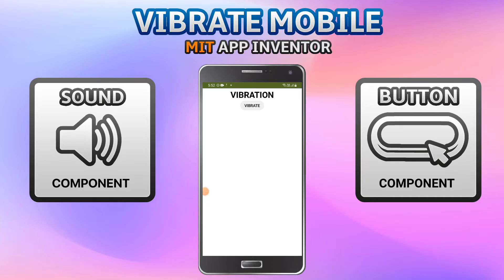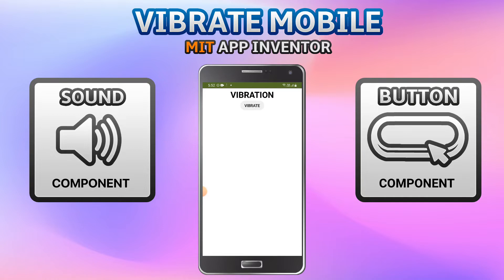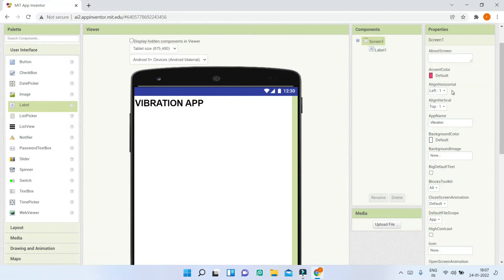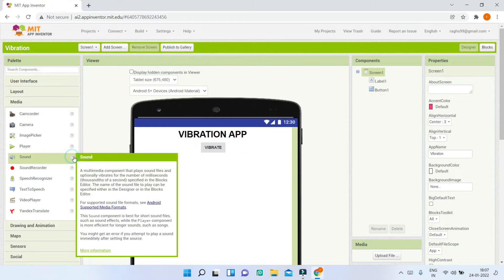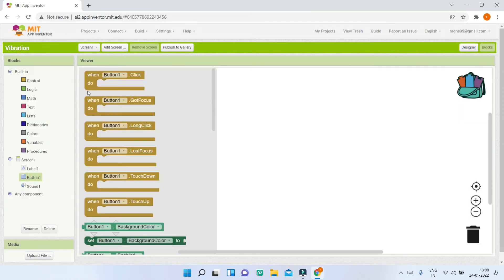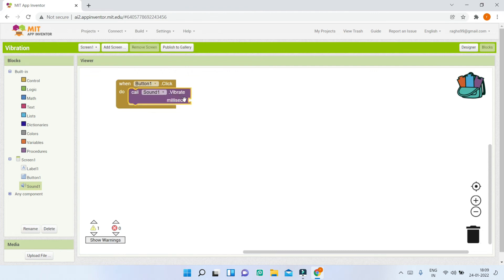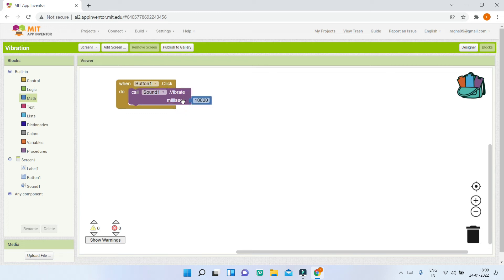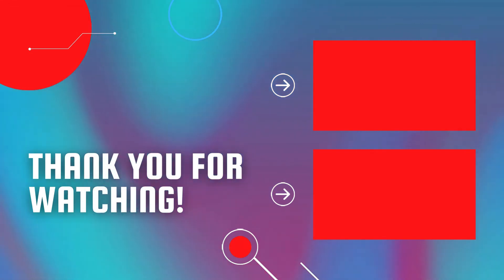How to Vibrate Phone using MIT App Inventor || Vibratation App || MIT App Inventor 2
This video is about creating an android app to vibrate your phone using MIT App Inventor. This uses the Sound Component in MIT App Inventor to vibrate the phone.
You can use this for many ideas like, vibrate the phone when there is a notification in your MIT App Inventor app, vibrate the phone for an alert etc.

WHAT IS A VIBRATION ALERT IN A PHONE?
A vibrating alert is a feature of communications devices to notify the user of an incoming connection or message. It is particularly common on mobile phones and pagers and usually supplements the ring tone. Most 21st-century mobile phones are fitted with a vibrating alert, as are smartwatches.
Vibrating alerts are primarily used when a user cannot hear the ring tone (a noisy environment or through hearing loss) or wants a more discreet notification (such as in a theatre). However, when the device is placed on a hard surface, it can often be as loud or louder than a ring tone.
Vibrating alert motor
The vibrations are often produced by a small electric motor connected to an off-center weight.

⏱️⏱️TIMECODES⏱️⏱️
0:00 - Intro - Vibrate Phone - MIT App Inventor
0:31 - UI Design -  Vibrate Phone - MIT App Inventor
1:31 - Blocks Section - Vibrate Phone - MIT App Inventor
2:19 - Testing The App [Demo] -  Vibrate Phone - MIT App Inventor